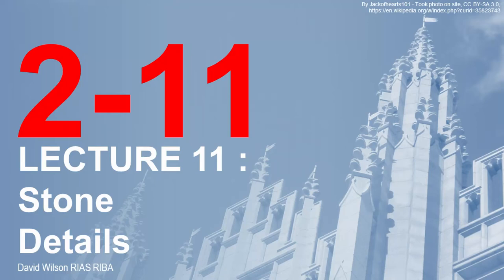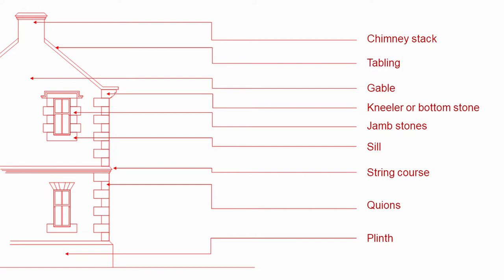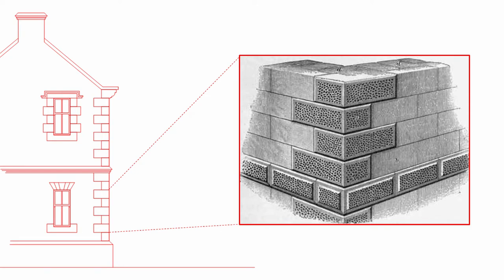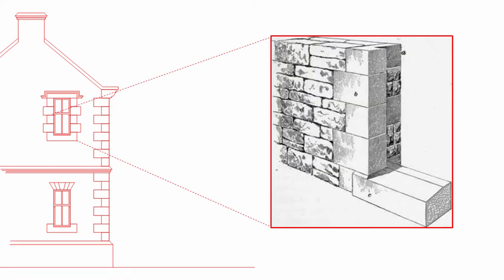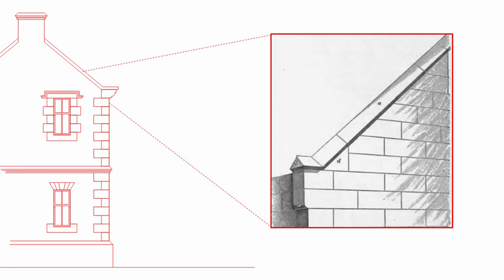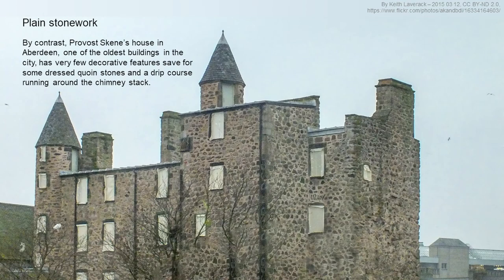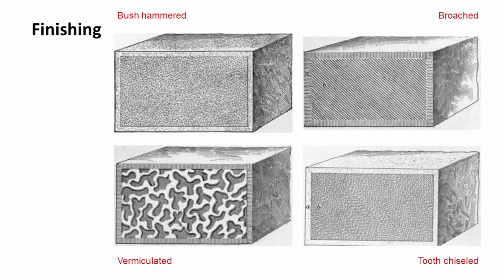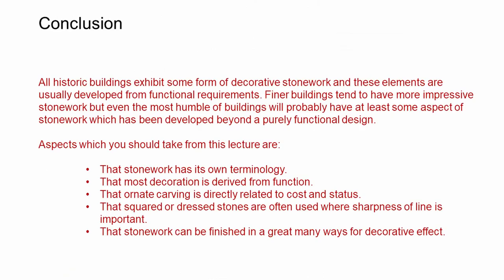11 Stonework Details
This is the eleventh lecture in the series looking at basic masonry construction and historic masonry. This lecture looks at some of the decorative aspects which might be found on a stone built house.

These lectures are intended for first-year Architecture, AT, Construction management and Surveying students in Aberdeen Scotland. If you find this video and you are not part of my class, I hope it was of some help to you.